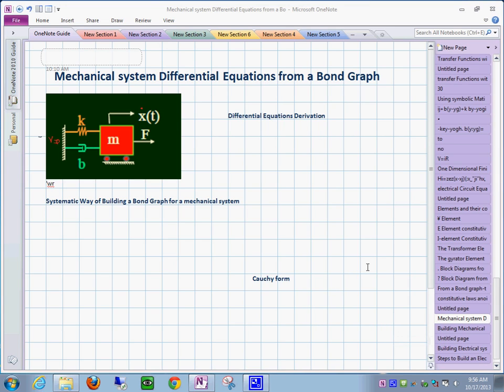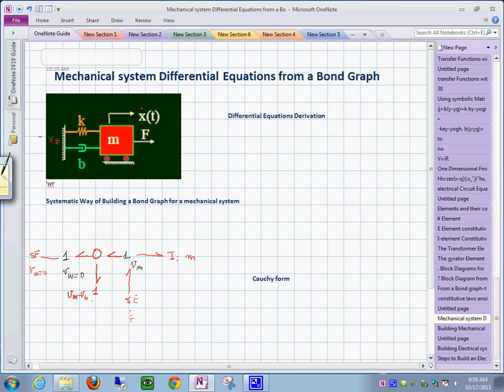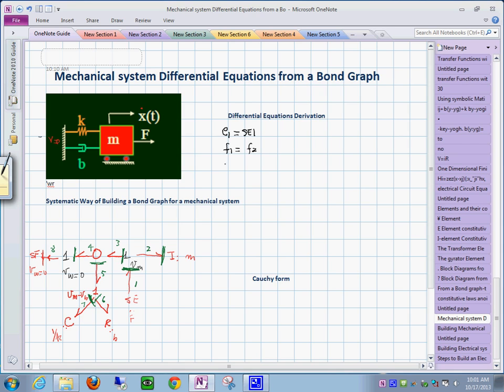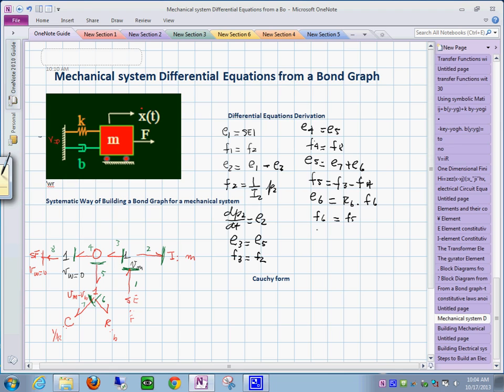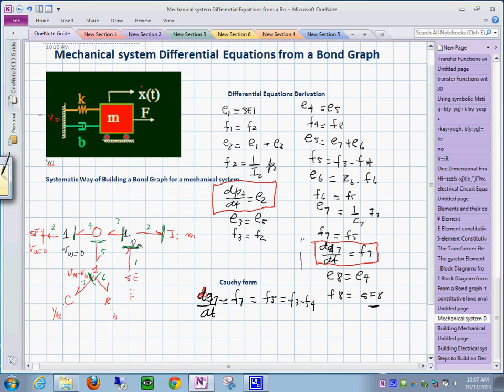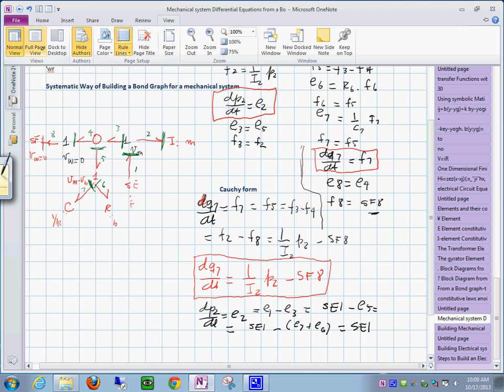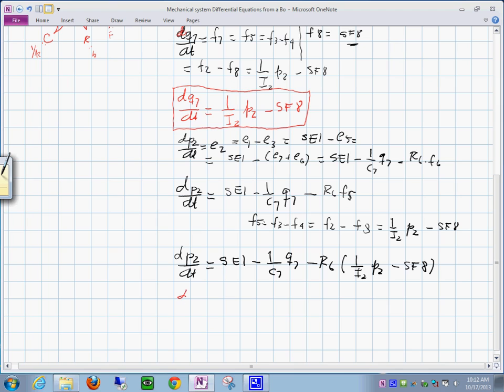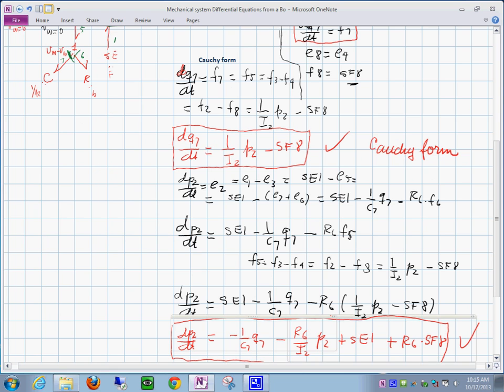Differential and Constitutive Equations from Bond Granph Modelss 17102013 1015 11